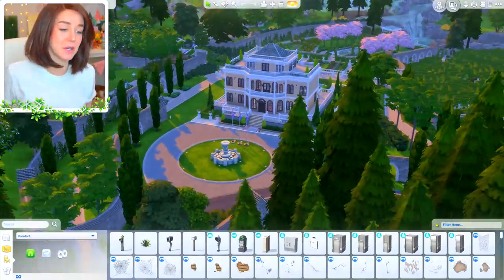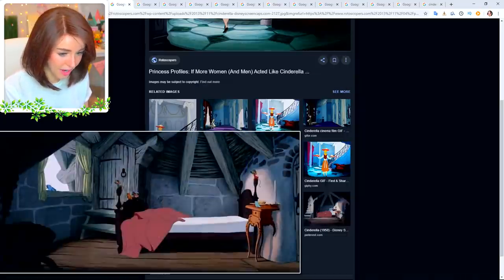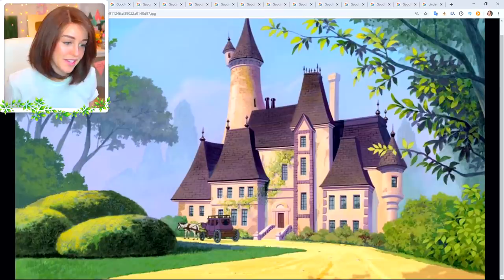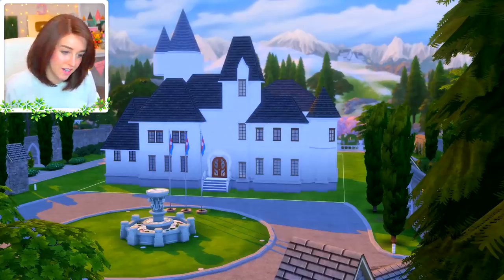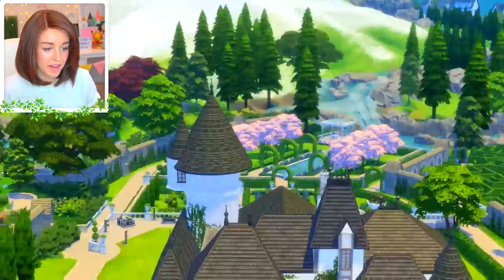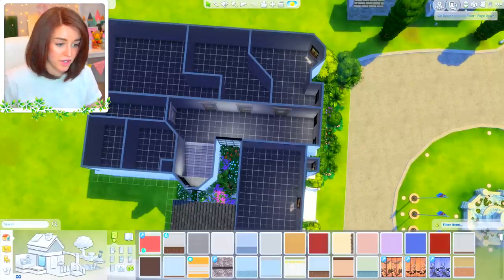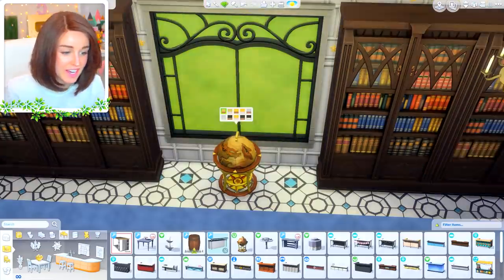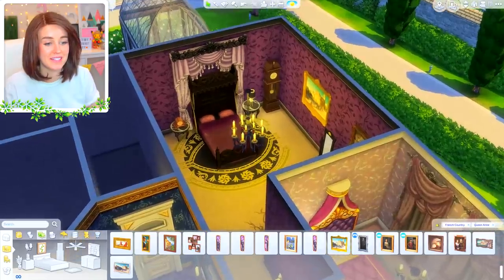DISNEY PRINCESS CHALLENGE! - Cinderella's Chateau Build! 👑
This took SO SO LONG! Hope you guys like it!